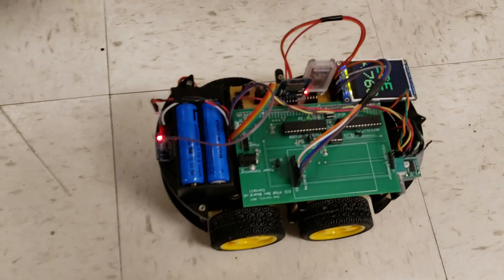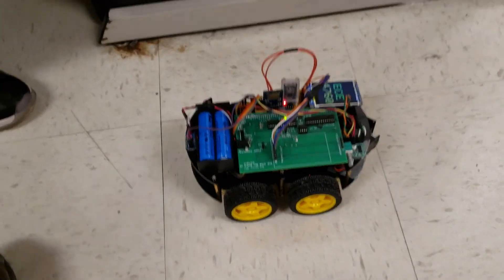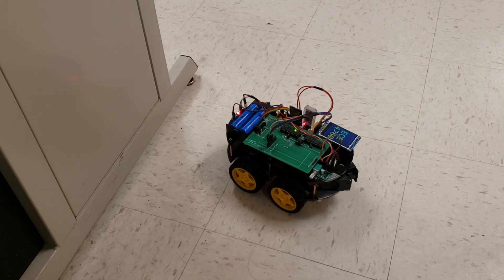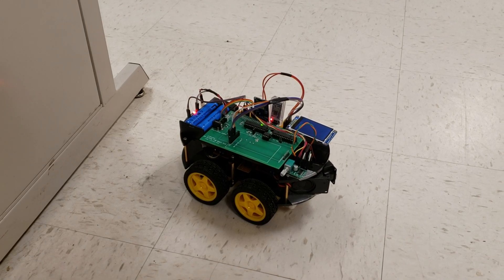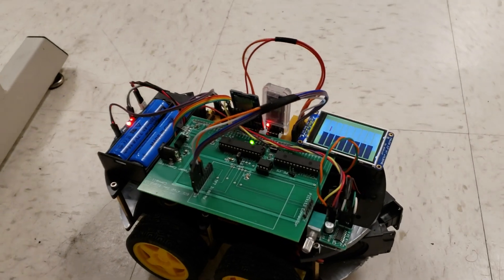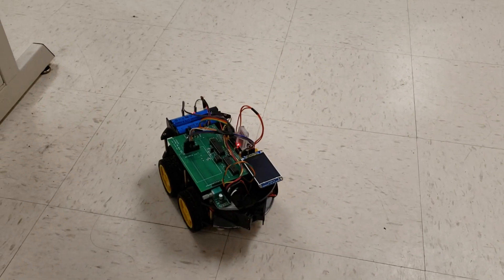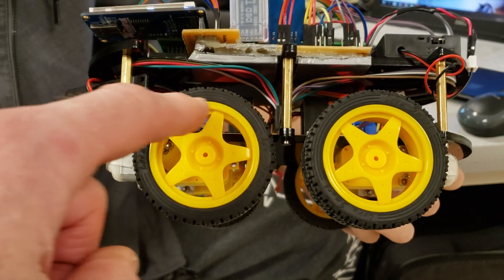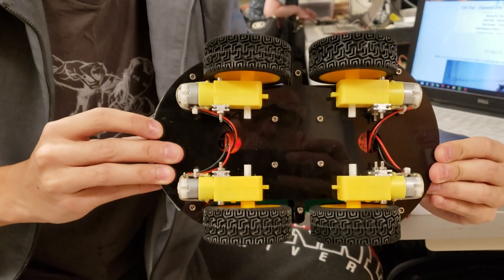Music playing, web controlled, mobile speaker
We have built a multi-functional car controlled by a web application on the PC, which allows users to drive the car as well as play music from the interface on the website. All the requests from the website are collected by JavaScript and the runtime environment Node.js serves to transmit the command via Bluetooth to the car, which enables the car to perform different functions based on the commands:
--Driving Mode: Move toward one specific direction
 --Speaker Mode: Read .WAV files stored in the SD card and play it through speakers, as well as showcase the amplitude of the audio on the TFT display
 --Piano Mode: Play certain notes of one piano and display which key being pressed on the TFT